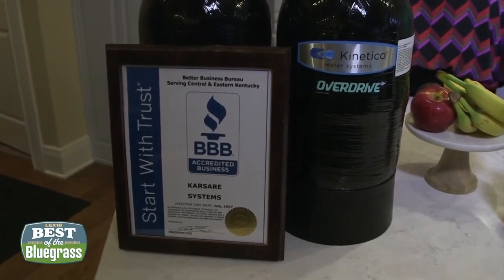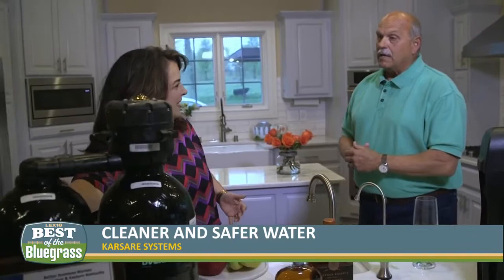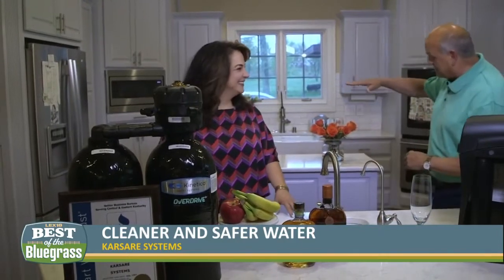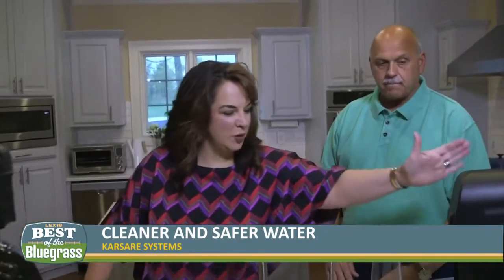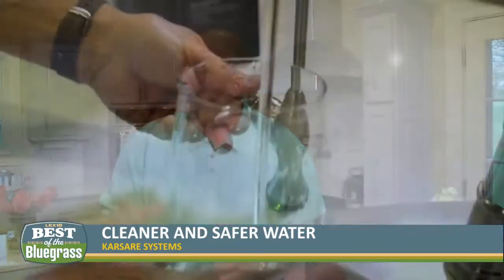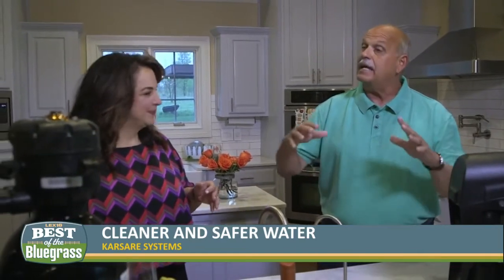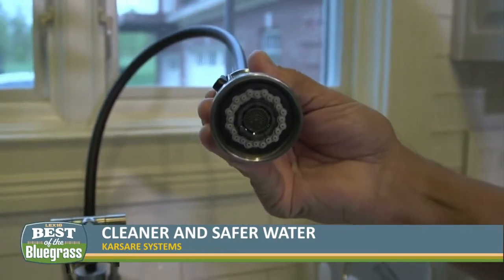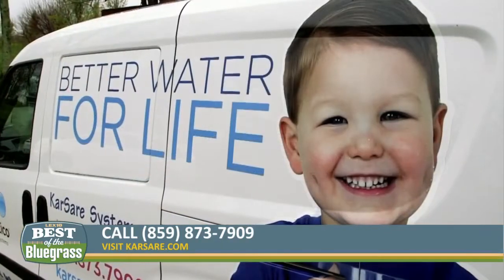Spotlight on Versailles: Cleaner and safer water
Get fresh, clean water in your home and business with KarSare Systems in Versailles. Owner Mike Rohach shares how his business' water softeners and purifiers help customers.